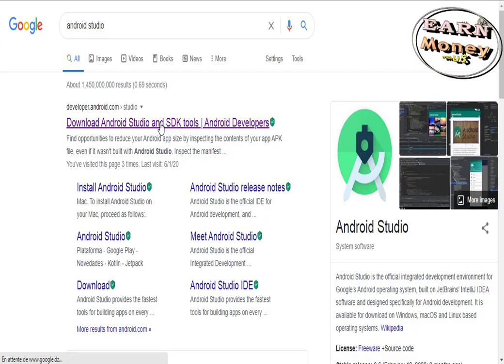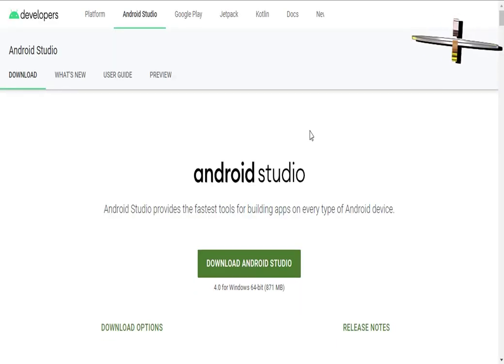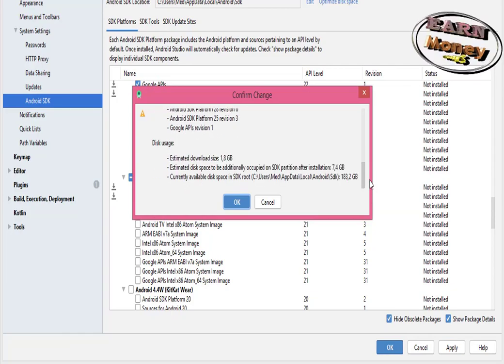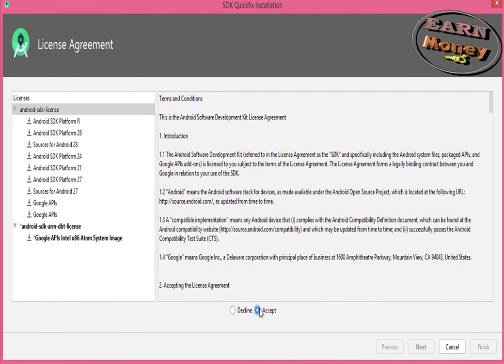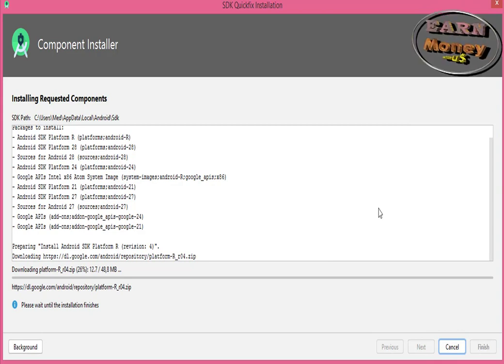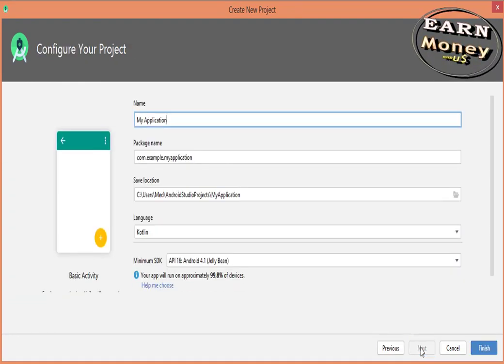Android studio - Tutorial .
Hi guys!
Today I'm talking to you about Android Studio IDE
I hope you will like it. If you have questions about a topic that concerns you, don't hesitate to ask in the comments. this channel is yours.